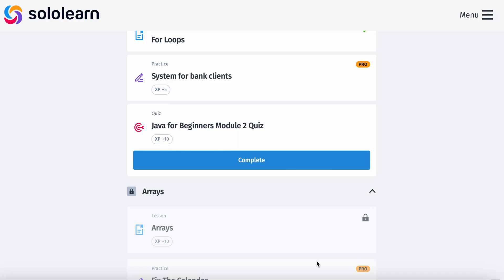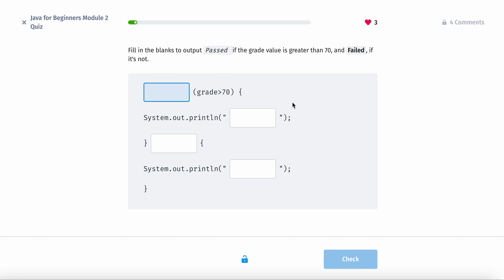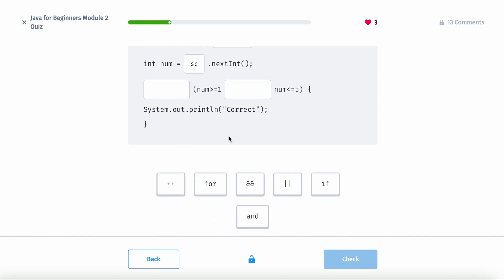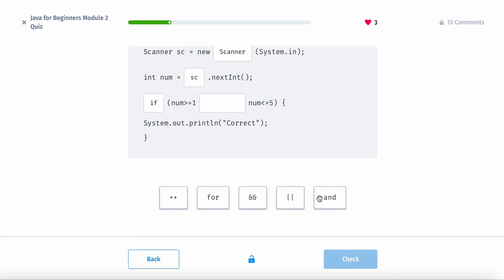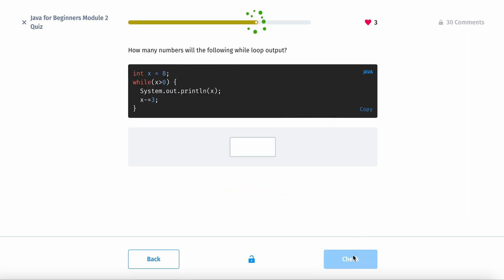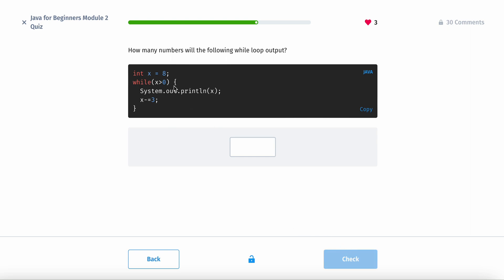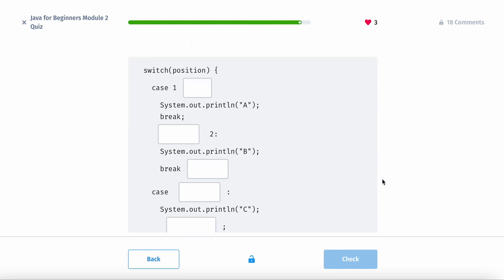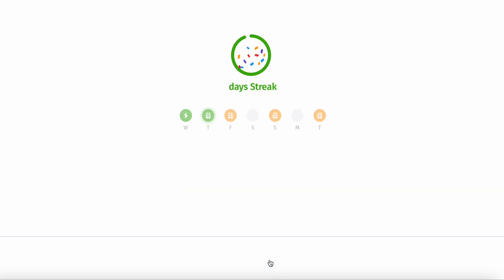Introduction to Java | Episode 15 | Module 2 Quiz in Java